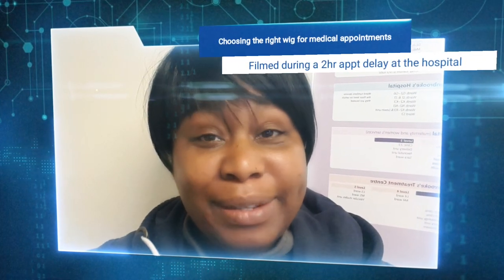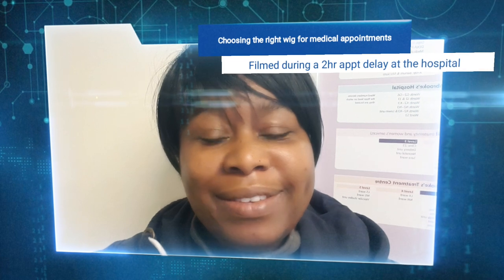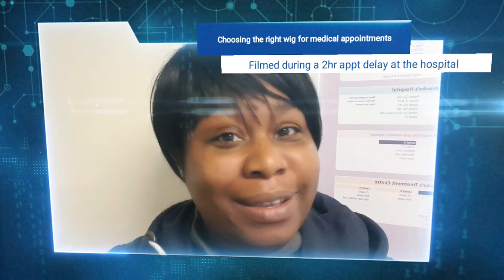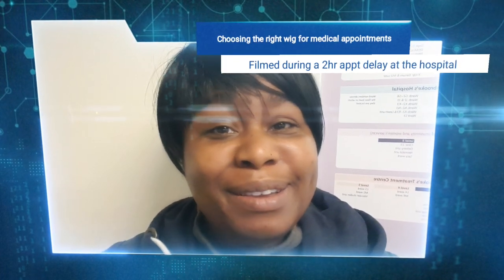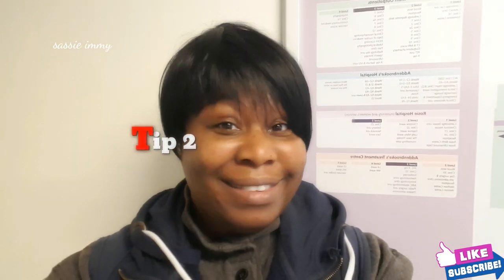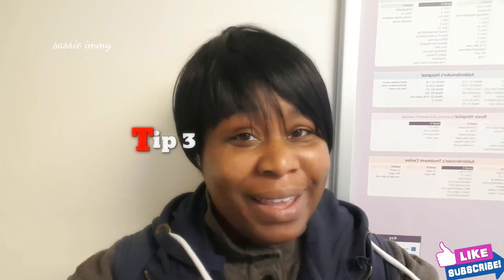Wigs & Medical Appointments - 3 Tips on choosing the best wig to wear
What I learnt about the dos and don'ts of wearing wigs to medical appointments especially if you need to do an MRI or CT scan.